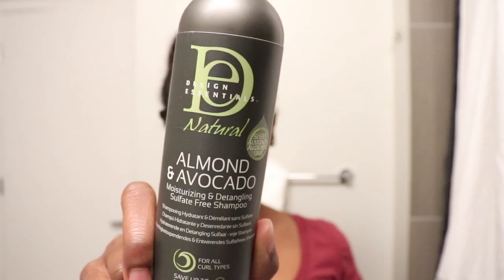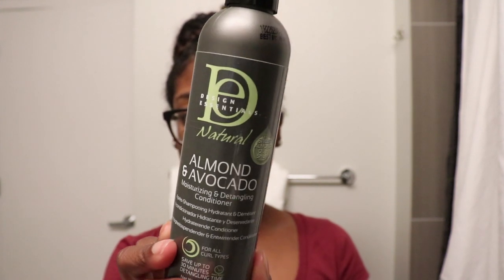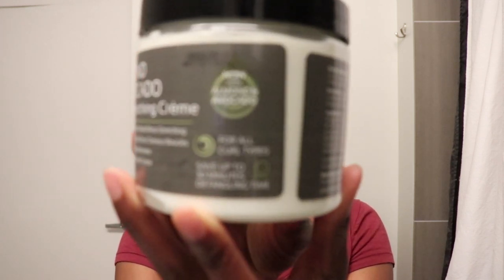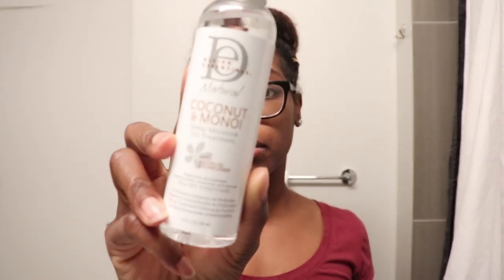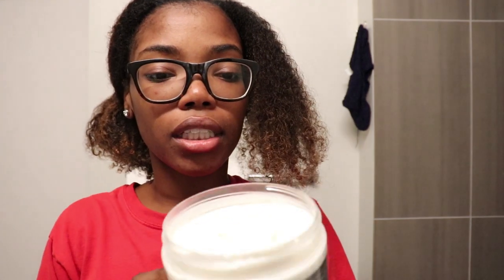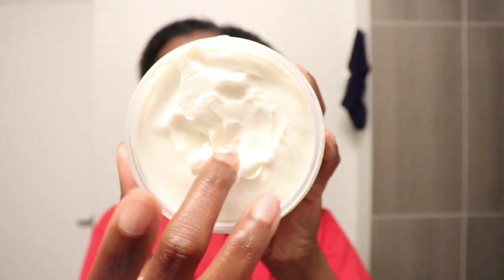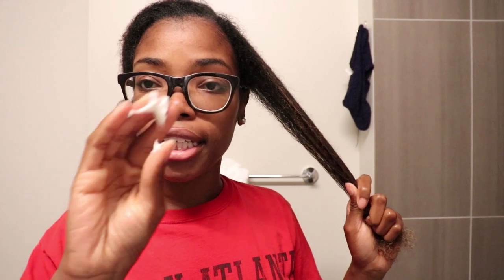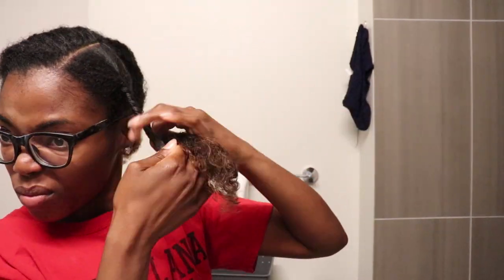Wash Day Ft. Design Essentials Natural Almond & Avocado Line | SoDazzling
Hey my Dazzling Friends! Today's video is another wash day with products from Design Essentials! This time I used products solely from the Natural line. A review of these products was highly requested so I hope that y'all enjoy it and I also hope you enjoy my results!